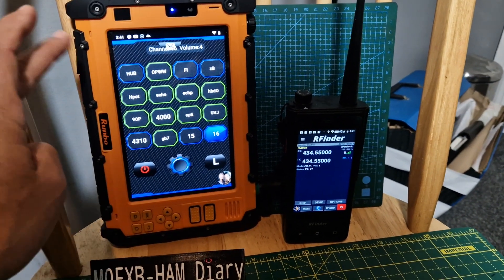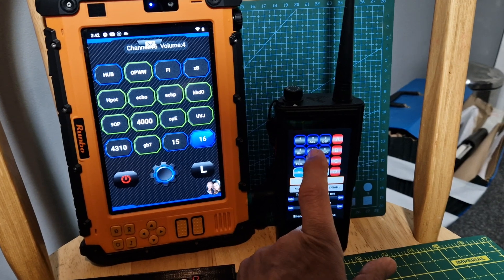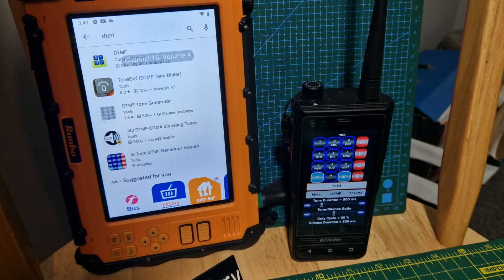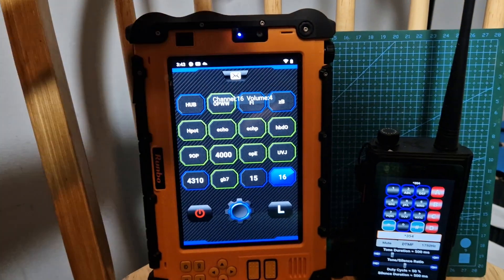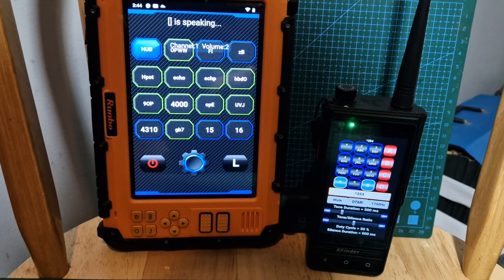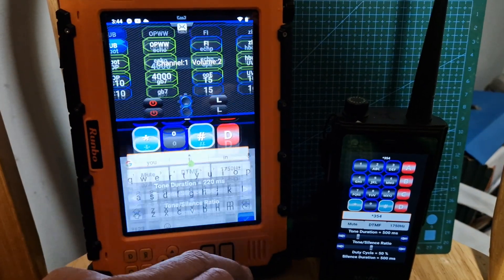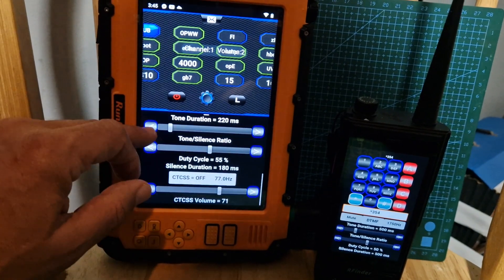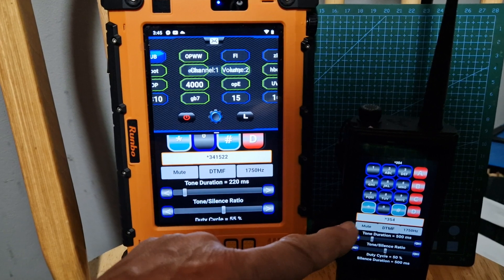DTMF APP -for Hams, ANDROID